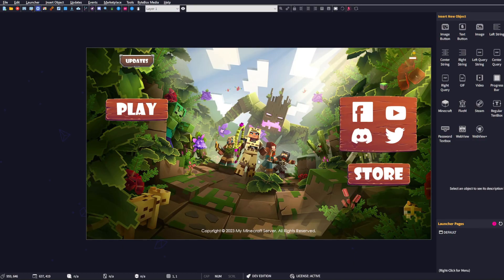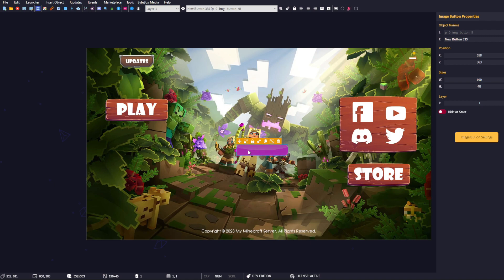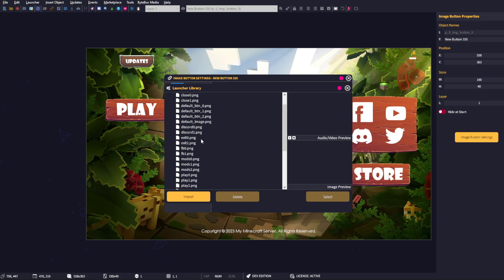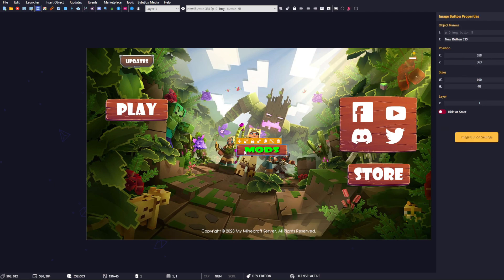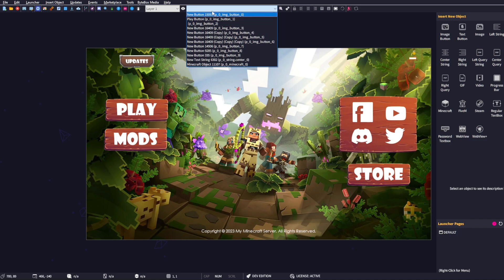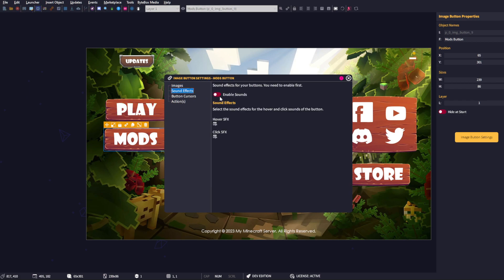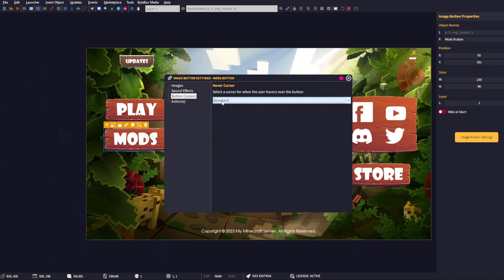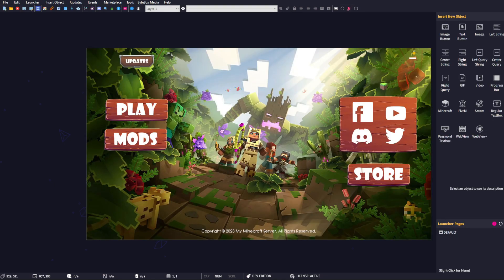Image Button Object in Game Launcher Creator V3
- Learn how to use the Image Button Object in Game Launcher Creator V3, the custom game launcher creator software.